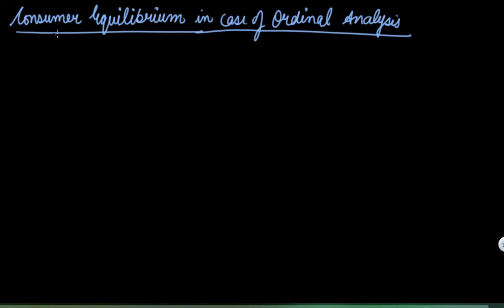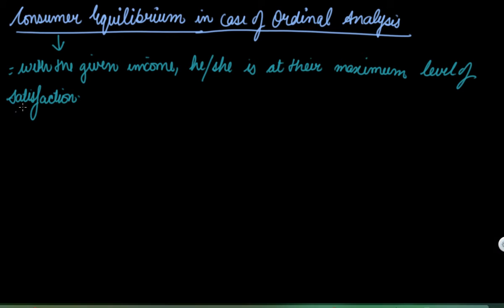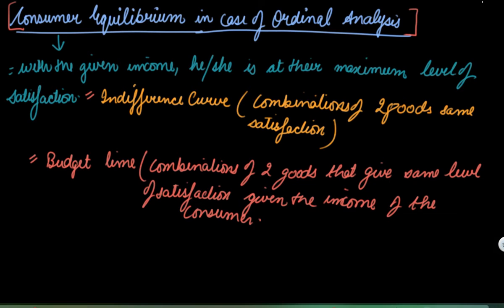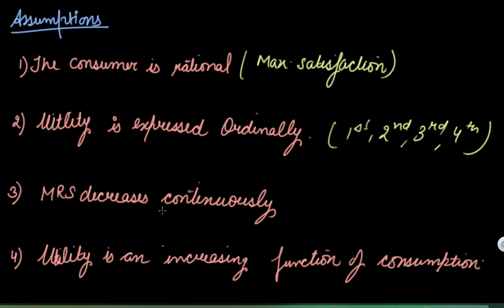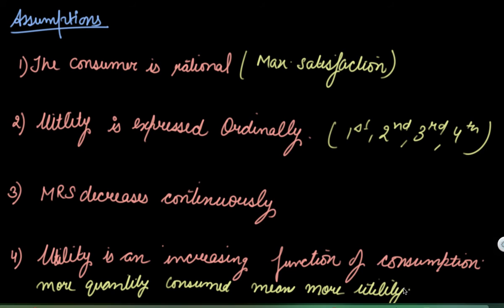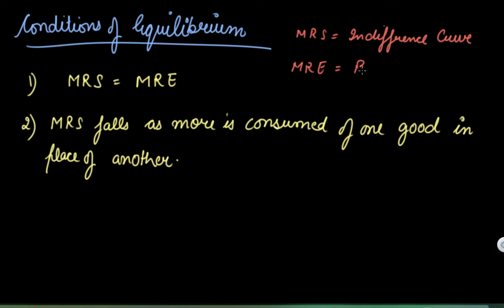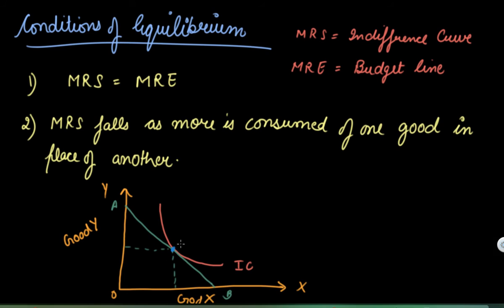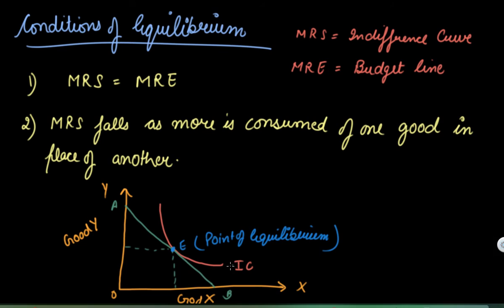Consumer Equilibrium in Ordinal Analysis | Class 12 Microeconomics Consumer Equilibrium and Demand